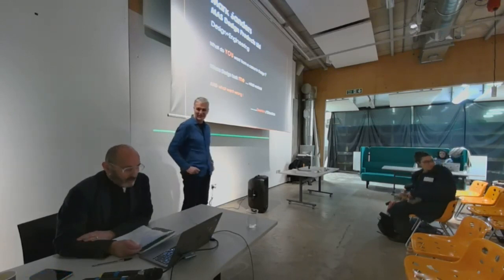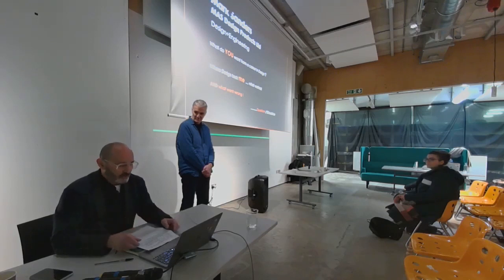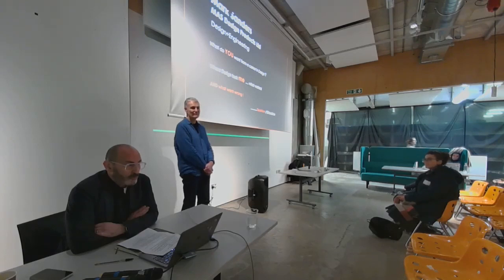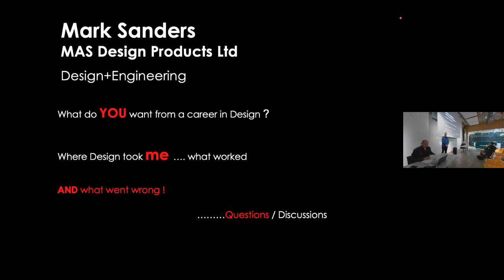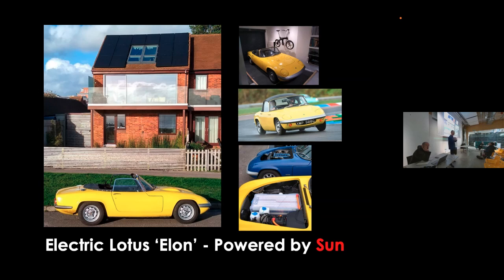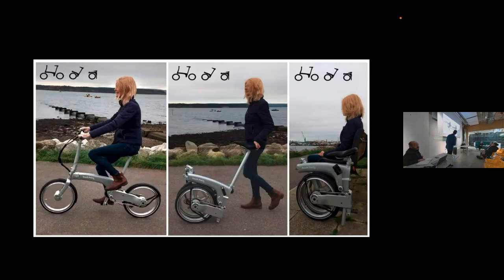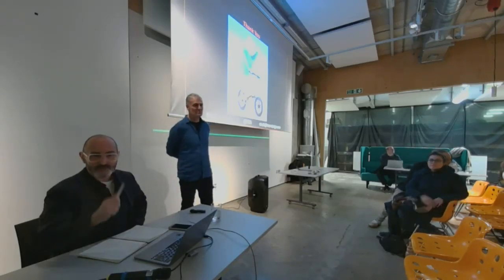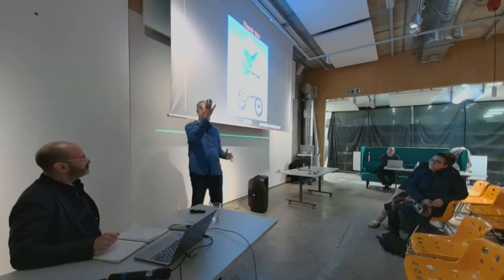Mark Sanders Design Talk at Central St Martins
Central St. Martins is one of THE most influential Design Schools in the UK. This is the livestream of my talk in the Product Design Department.